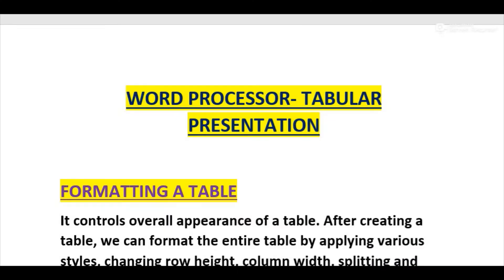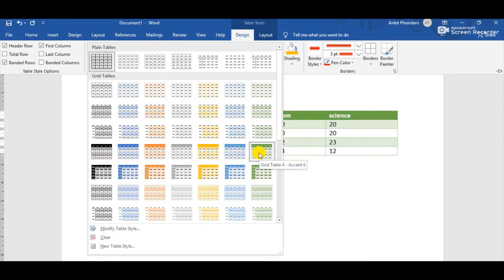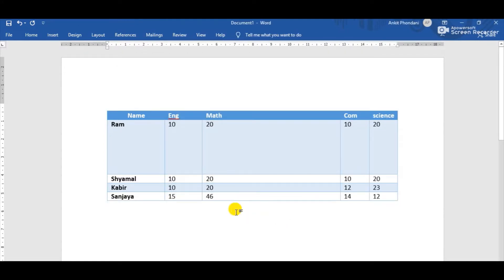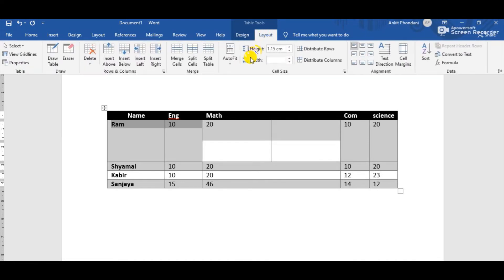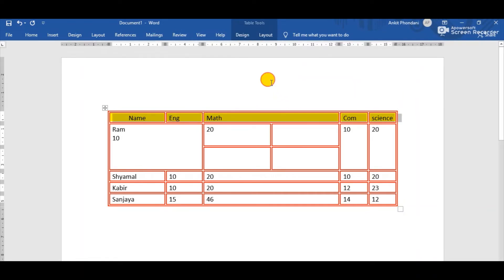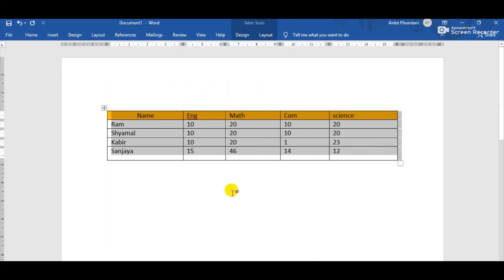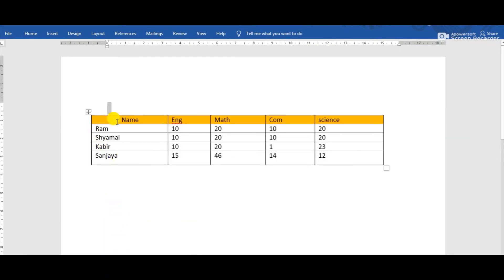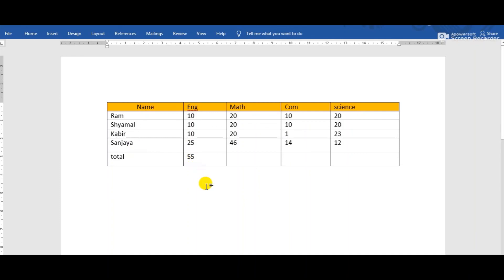Class 6th part 2 chapter 3 .. Word processor tabular presentation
Formatting operations on a table